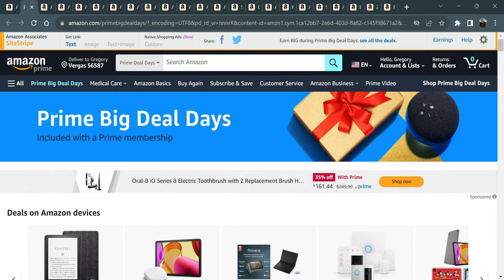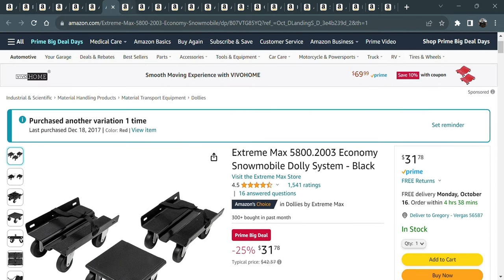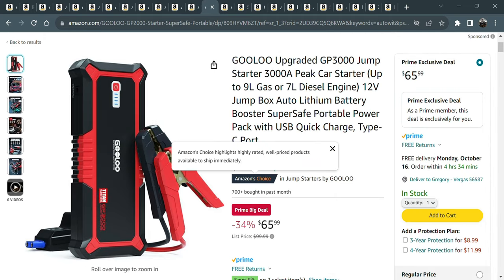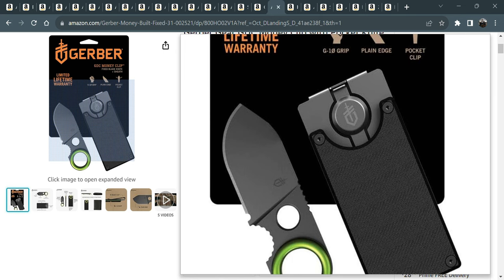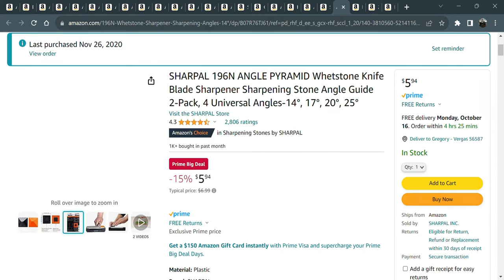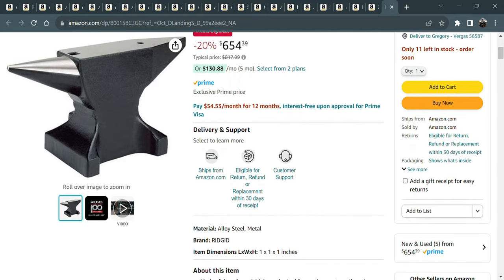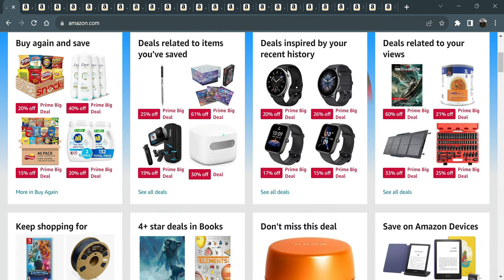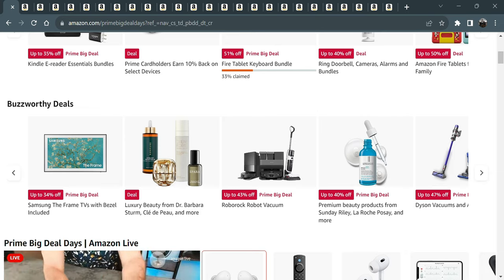I saved a TON and YOU can, too!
Guided Field Sharpener Case: PETG Filament: Matte PLA: Cleaner Filament:
Extreme Max Snowmobile Dollies: Max Snowmobile Dollies (Red): Max Snowmobile Lift: Max Lever Lift: Max Lever Lift Pro: Max Snowmobile MAx Dolly:
Gooloo Jump Starter: Little Green Cleaner: Pebble 1000/6000 Stone set: Pebble 3000/8000 Stone set:
Sharpal Angle Guide:
Gerber Dime: Money Clip: compact flush cut saw: Punch set: tool sale: Anvil: